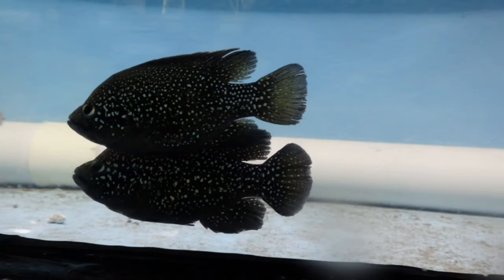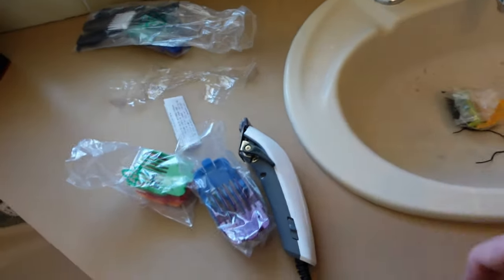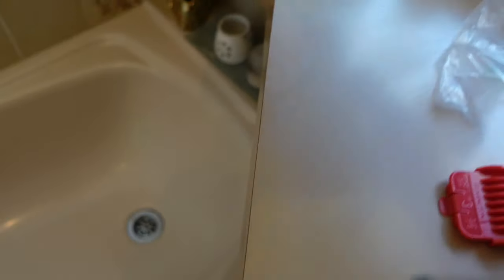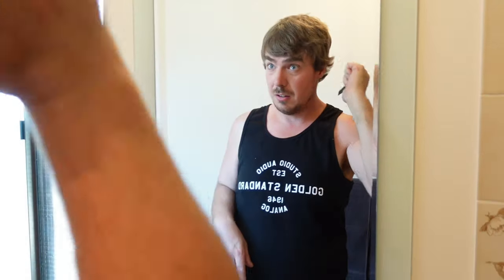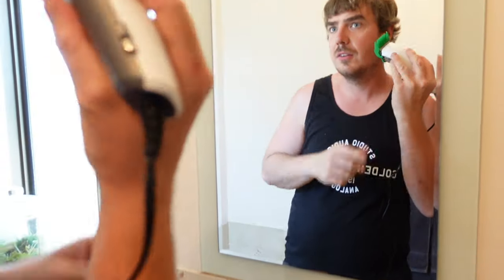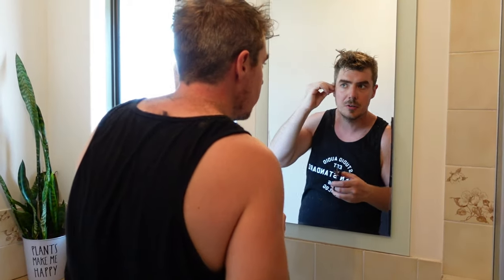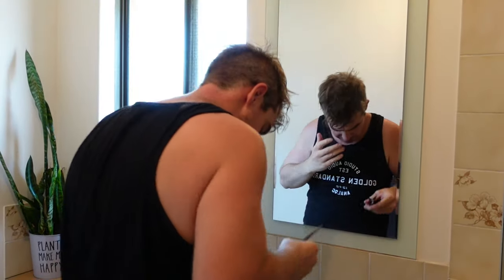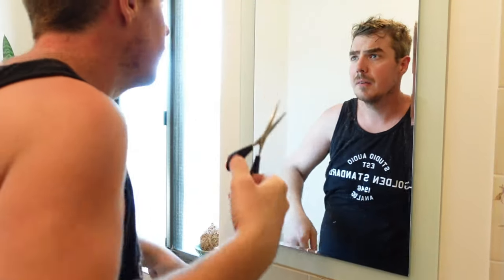Rumball's D.I.Y. haircut 🤣 🚨not fish related🚨